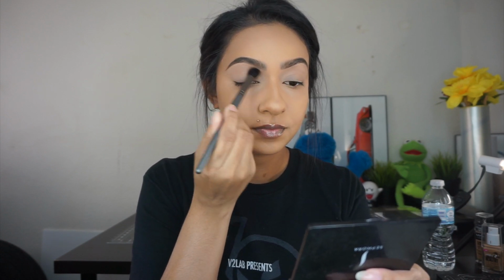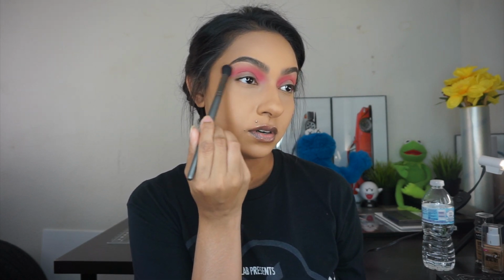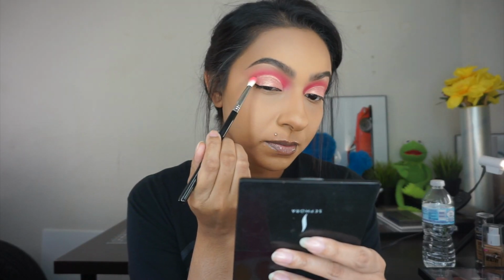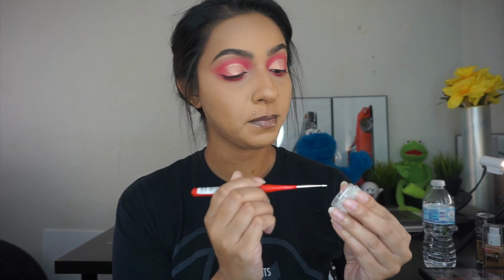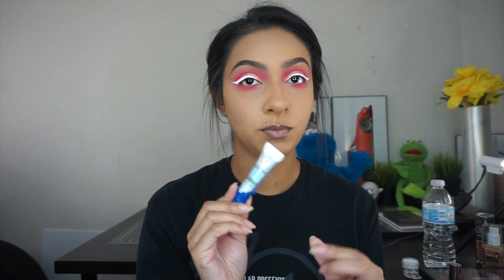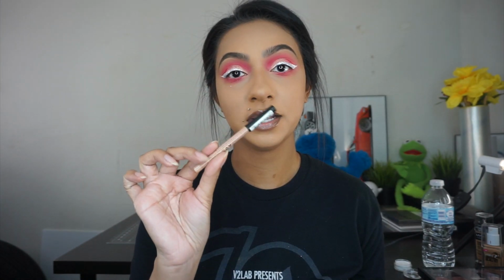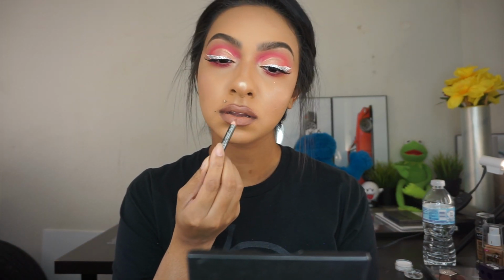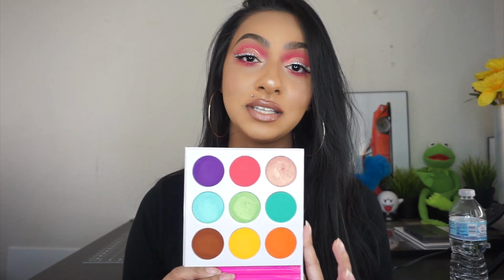Pink and Glitter Liner Tutorial | Juvia's Place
I wanted to finally try out my Zula Palette by Juvia's Place and also add some glitter to this look - as usualllll lol
I did have some issues as you saw, but I was able to salvage this look :P

Products:
MAC Shadow - Soft Brown
Julia's Place - Zulu Palette
SUAV Hydraliner - Space Panda
NYX Glitter Glue
NYX Glitter - GLI 06
Salon Perfect 614
Hola Bronzer
Colourpop X Shayla- Quickie Lipstick
Fenty Beauty Glossbomb - FU$$Y